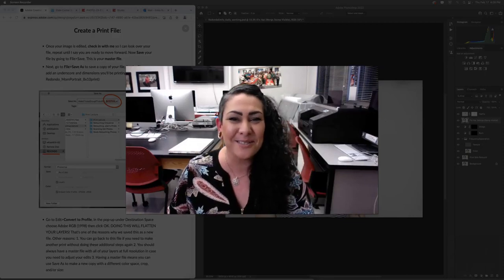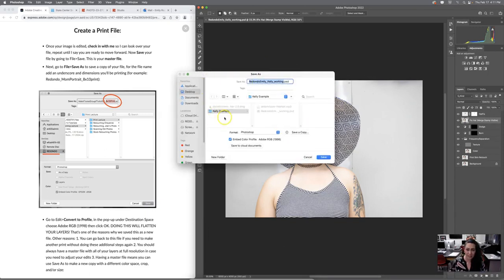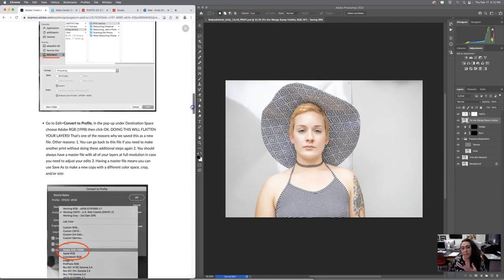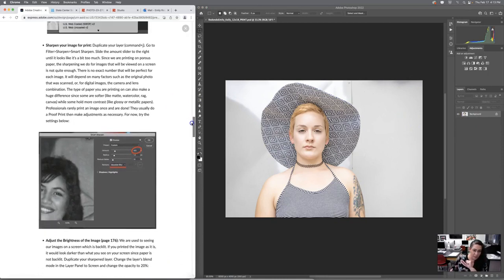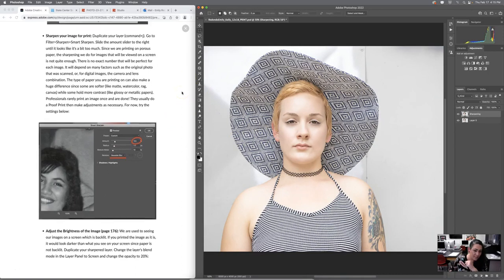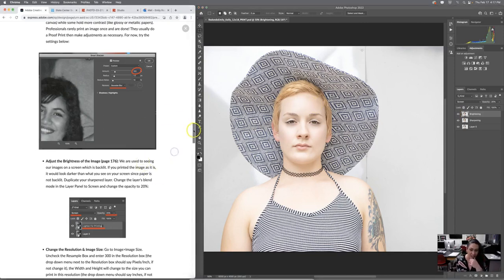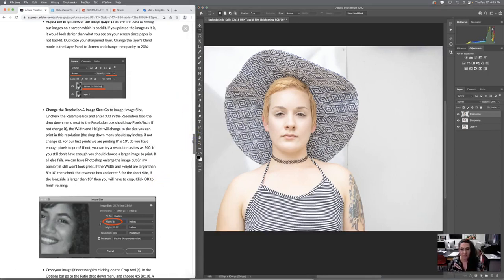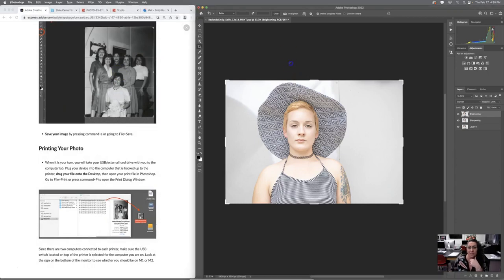10-3 How To Create A Print File